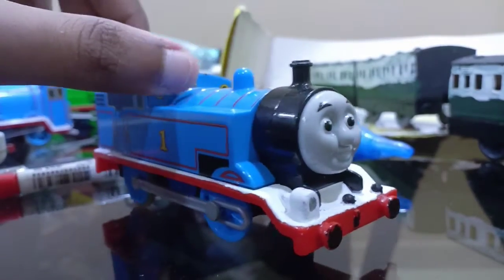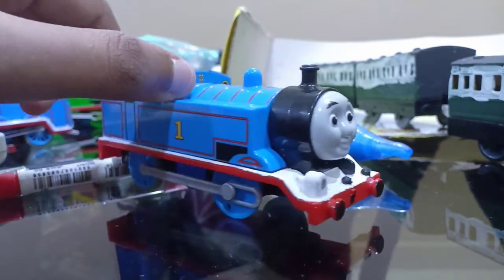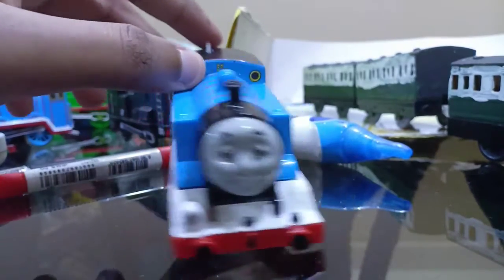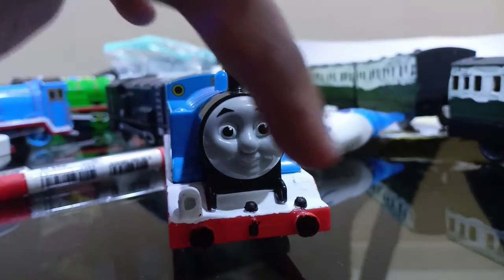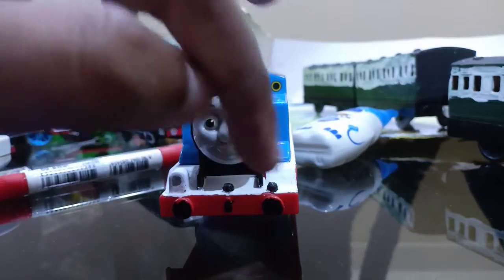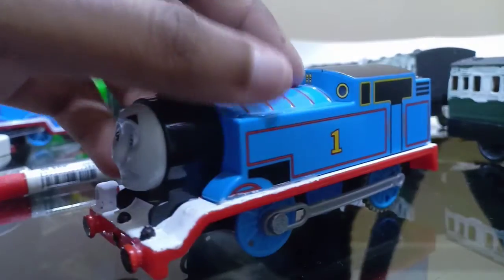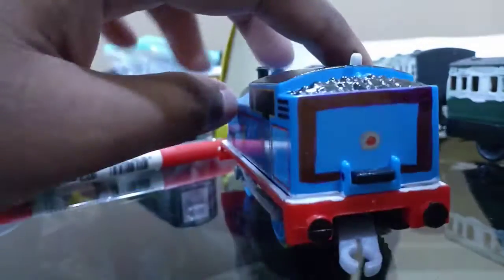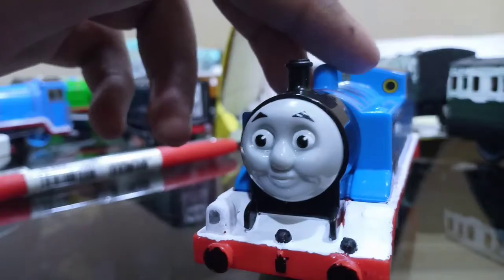Trackmaster 2 Thomas has a white footplate